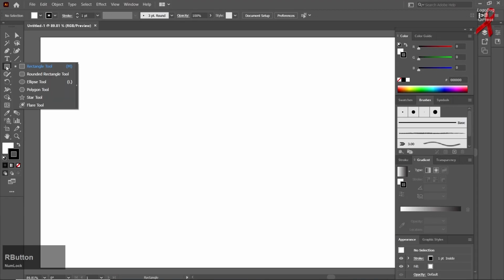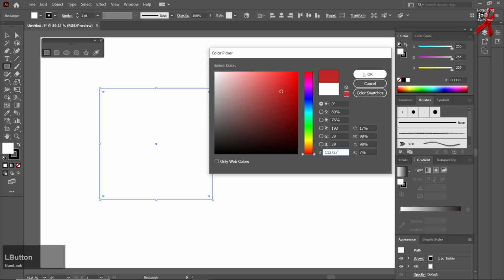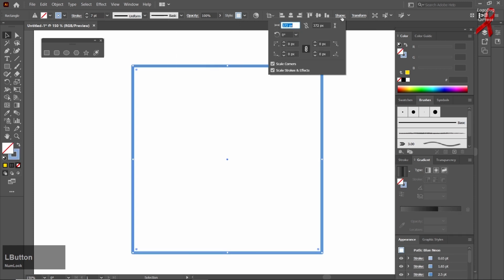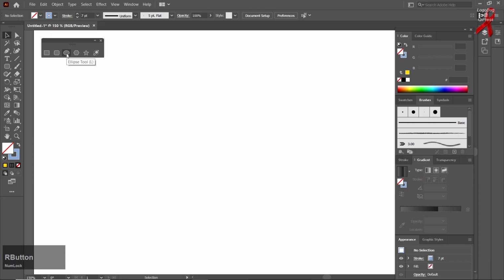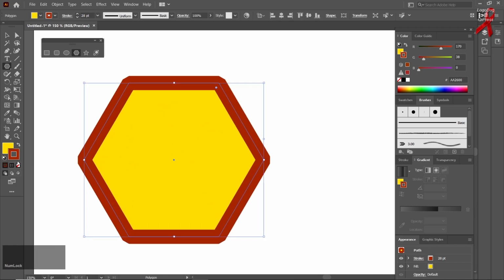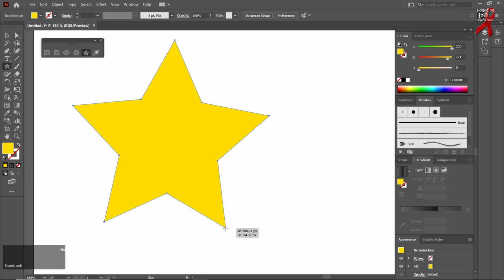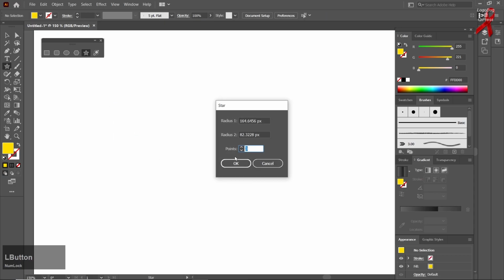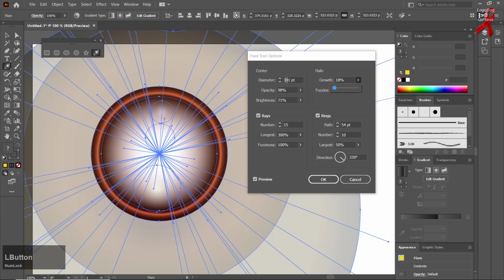HOW TO USE SHAPES TOOL IN ILLUSTRATOR , SHAPES TOOLS ILLUSTRATOR | CLASS 08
hi there, in this tutorial I will teach you class 08, of illustrator, in which I will teach you illustrator basics, I will make vector shapes in illustrator, which will make you learn about ,how to use shapes tool in illustrator.